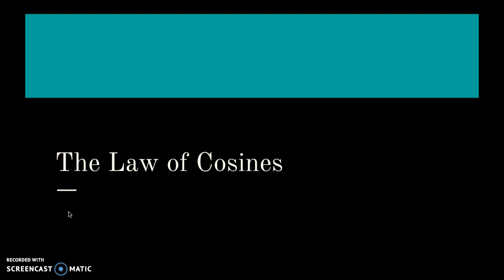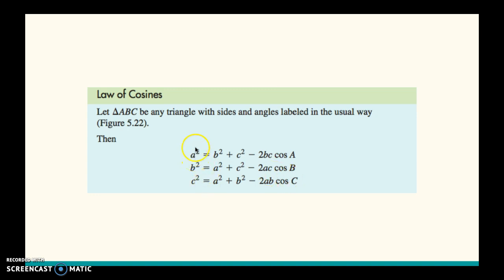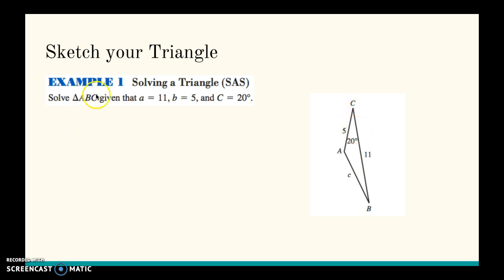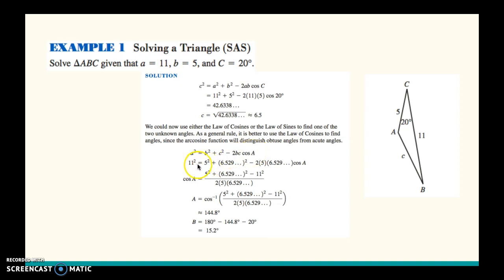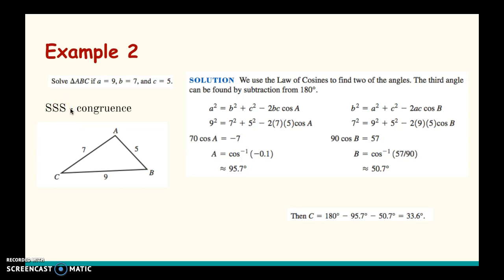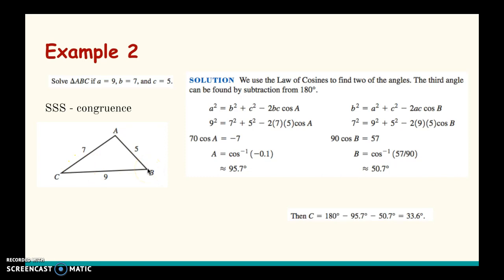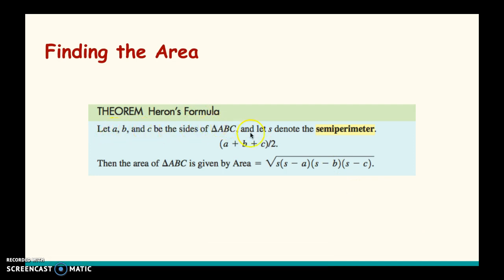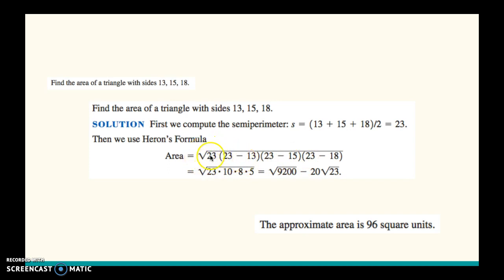Law of Cosines